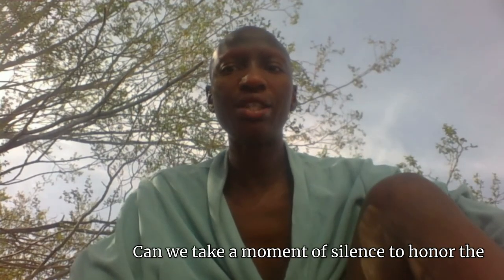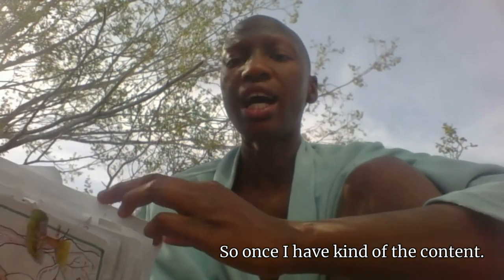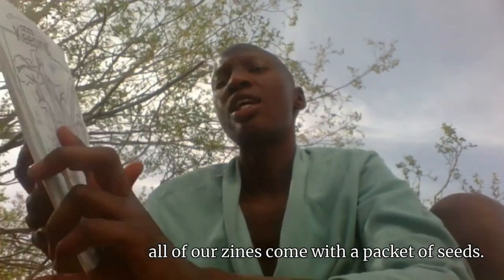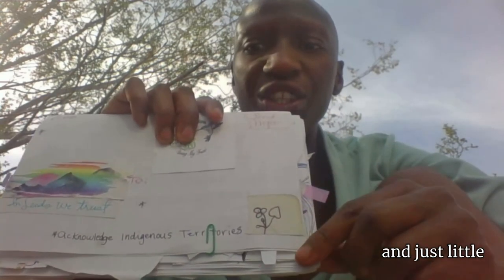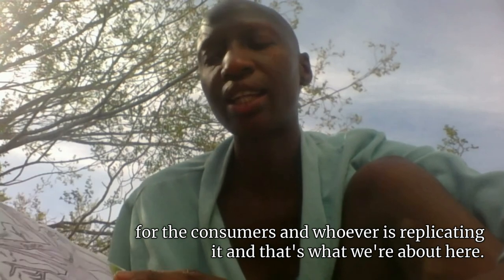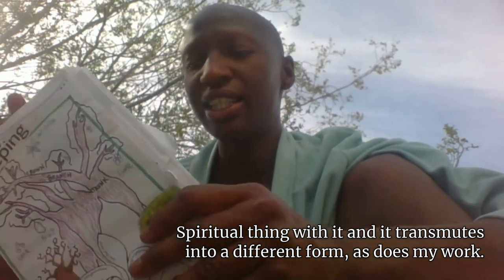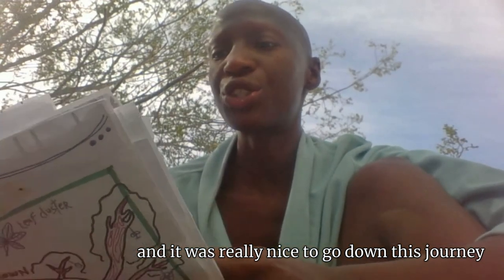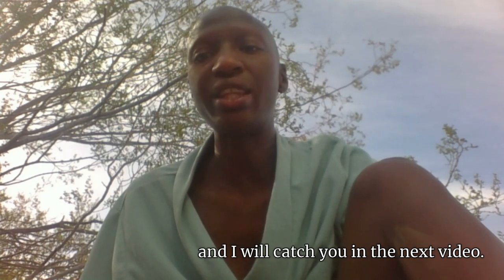All About Me - Seed Keeping Zine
kuwa jasiri (first name) is a Seed + Medicine + Birthkeeper and founder of Authentic Creations Publishing Apothecary. The one is a genderqueer, Afro-Cuban who shares their story to amplify marginalized narratives.